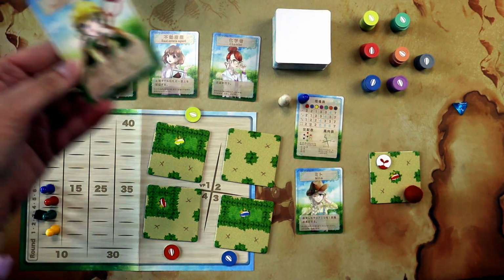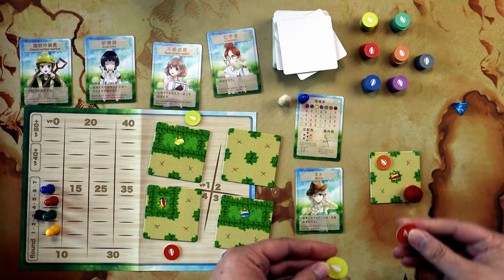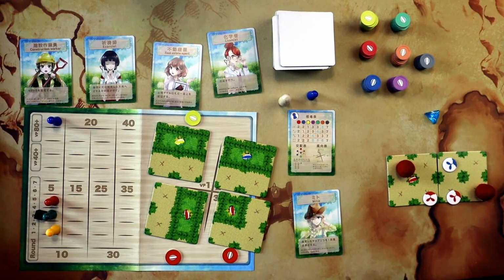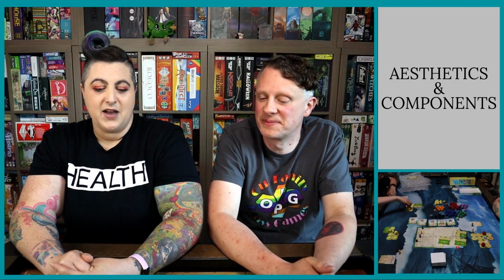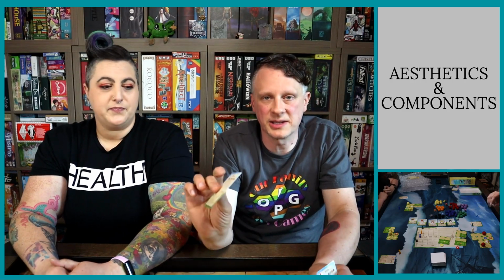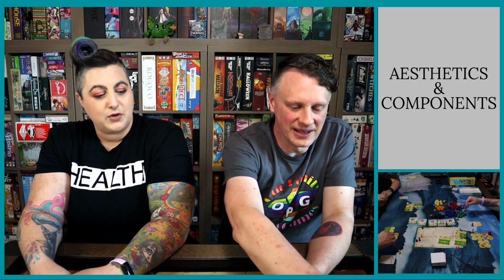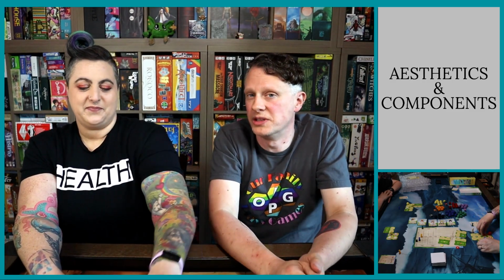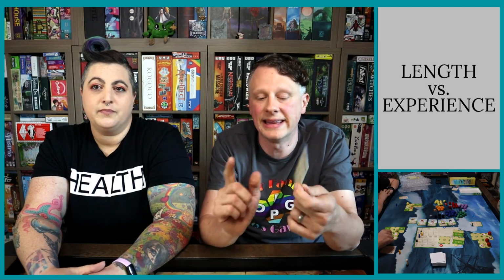Tangleweed-the seed that runs through the greenery- SOS Review with Evan & Missy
Our very first SOS Review and of course it's a game that no one has ever heard of!

English translation of Tangleweed-the seed that runs through the greenery- was provided by the publisher  -

Intro art by Missy
Intro song SOS by Amberian Dawn